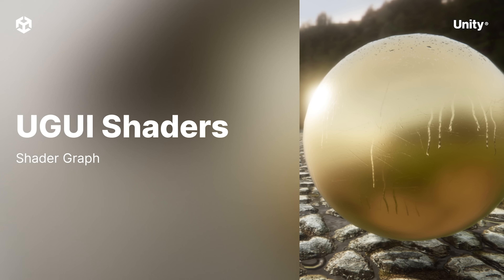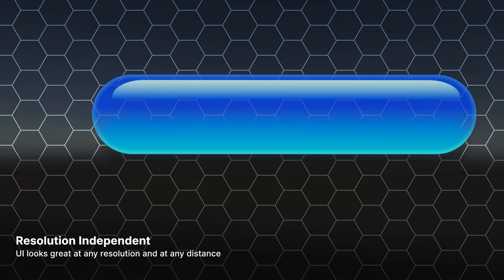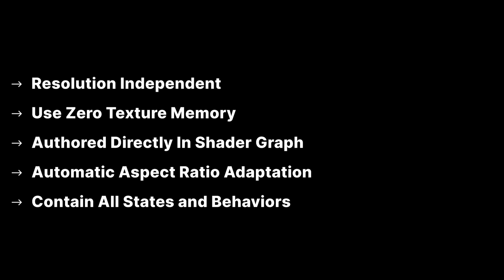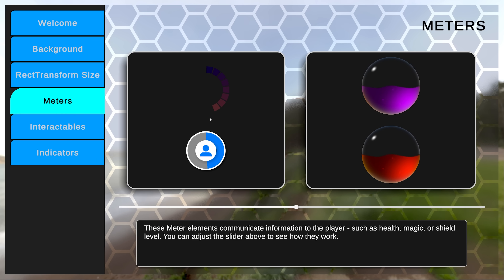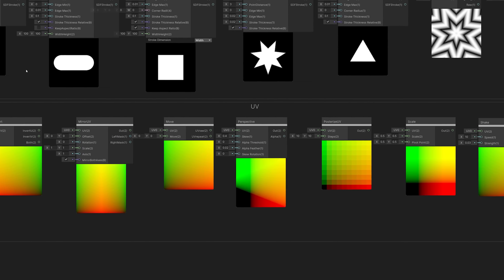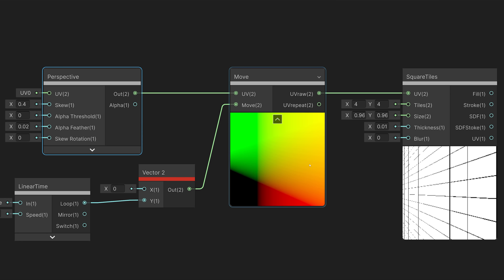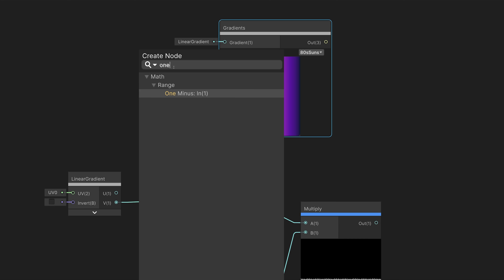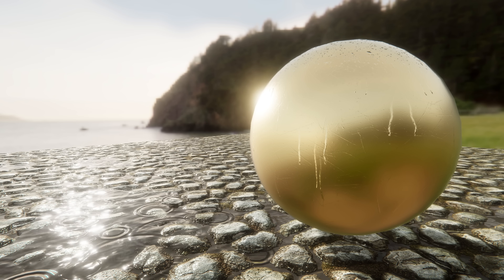Shader Graph: UGUI Shaders Sample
The Shader Graph team is excited to announce the release of our newest set of samples - UGUI Shaders - available to import now in Unity 6.  This set of samples contains over a dozen user interface widgets, buttons, and backgrounds - all generated procedurally using Shader Graph.  It also contains a library of more than 50 UI-specific subgraphs that you can use to build user interface elements.  The sample shaders work in both HDRP and URP.

Time Stamps:
[0:00] What is it?
[0:38] Benefits of the samples
[2:50] Getting Started
[5:31] Creating a Shader
[8:48] How to import the sample set
[9:18] Share your feedback with us!